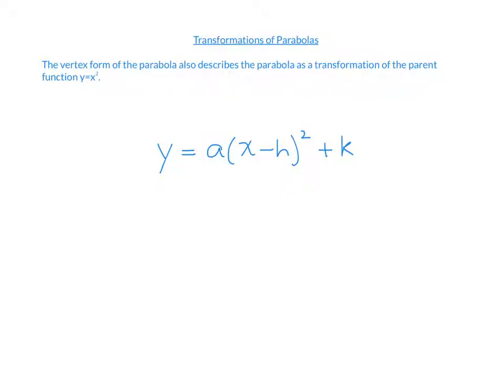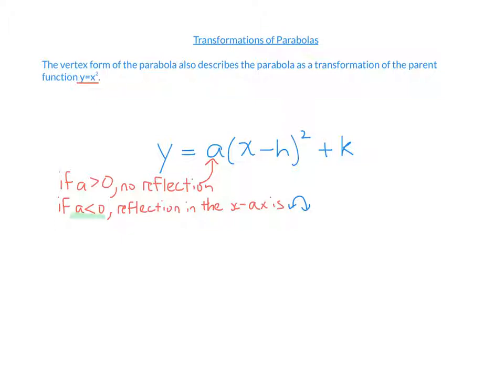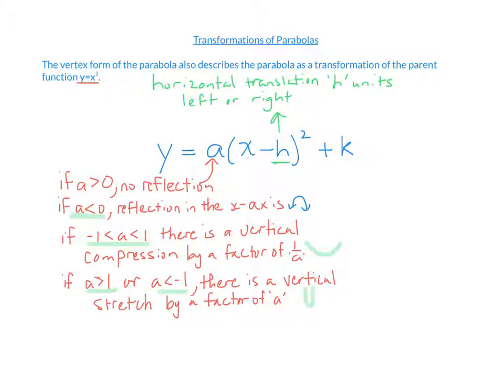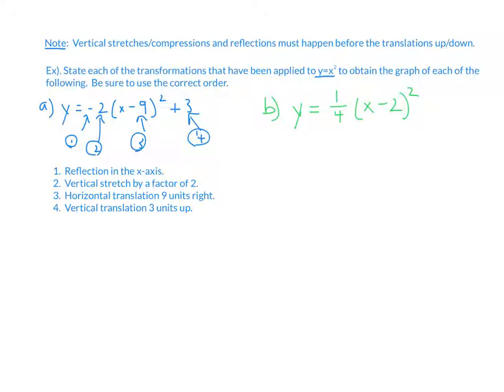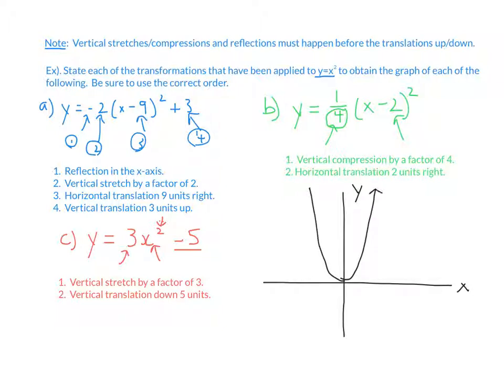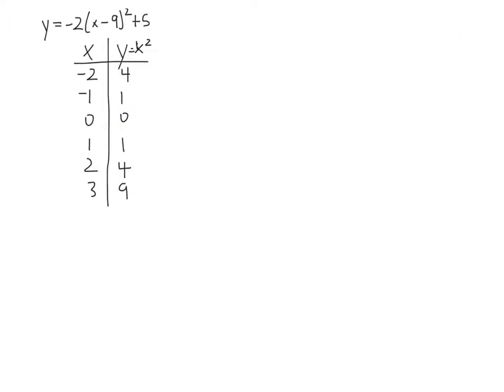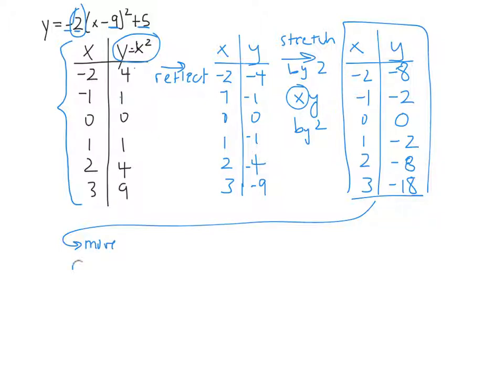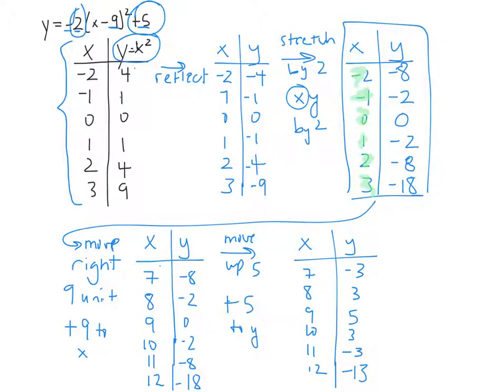Transformations of Parabolas